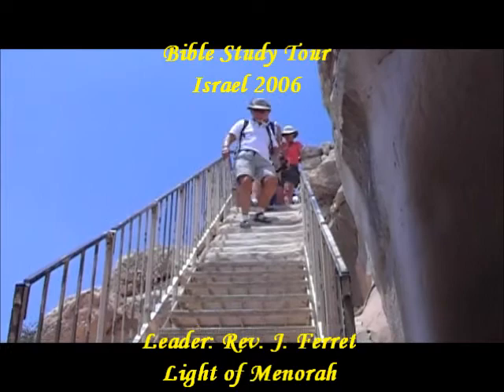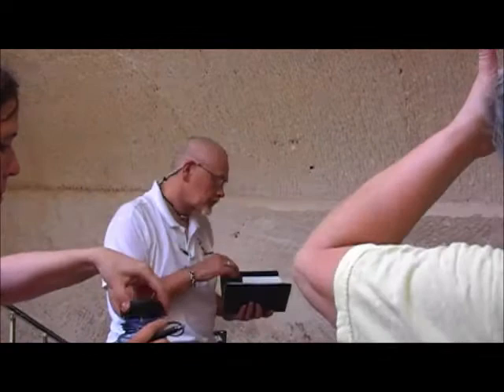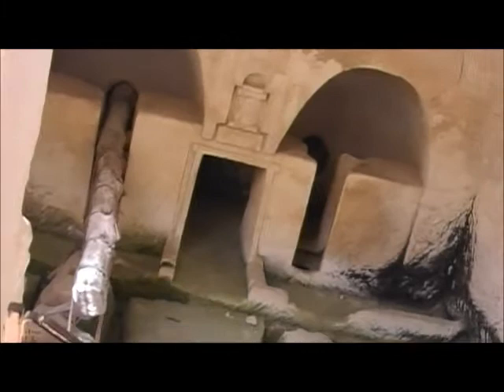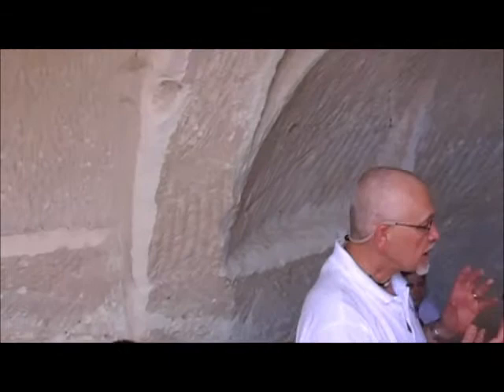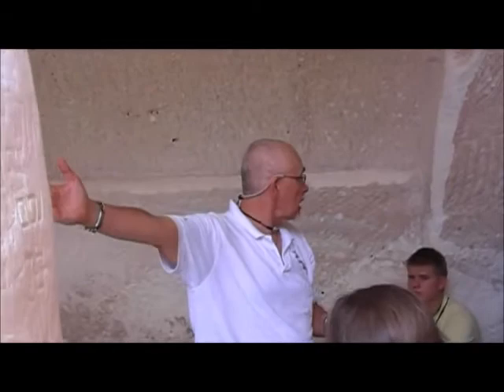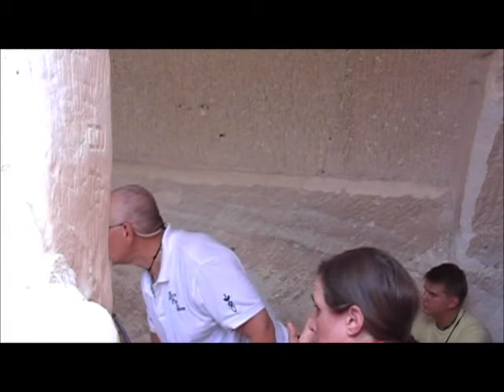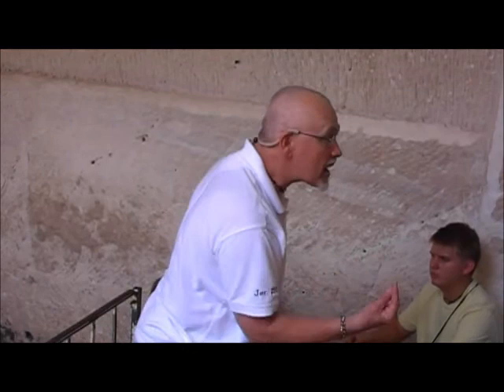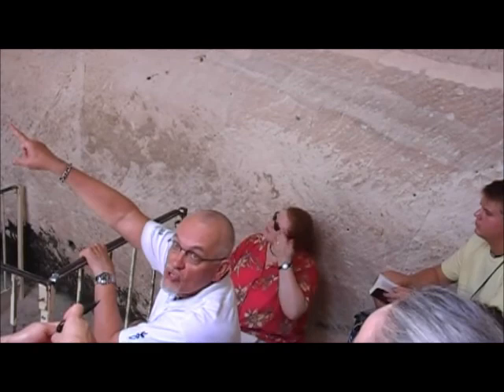Gethsemane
Where is the garden of Gethsemane?  Where did Jesus go to pray after His last Seder?  Come with Rev. Ferret to Tel Maresha and learn about the Olive Press.  From this archaeological study it will give us insights in where Jesus went that fateful night and where that place is today.